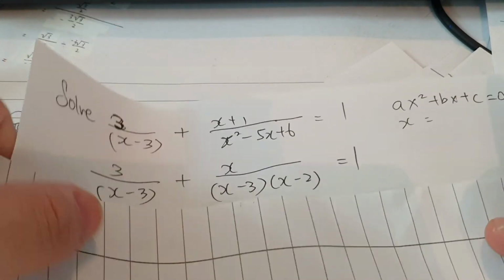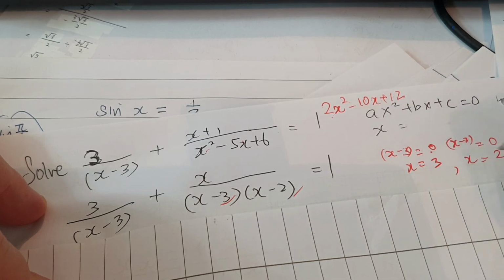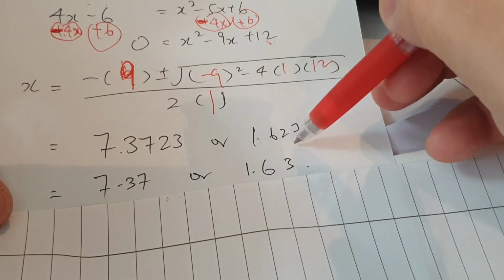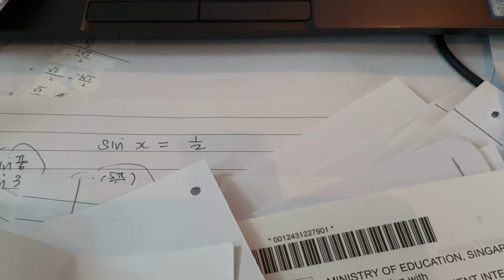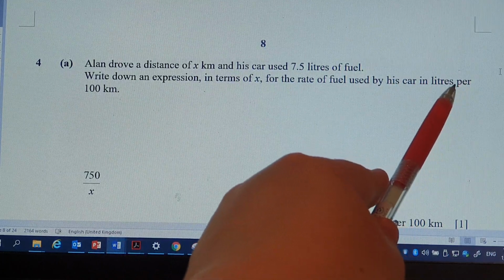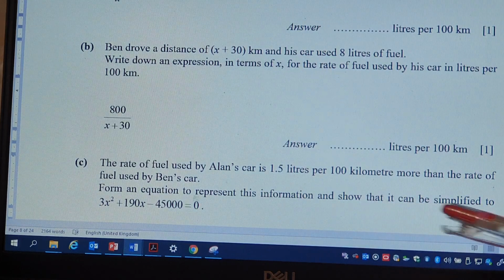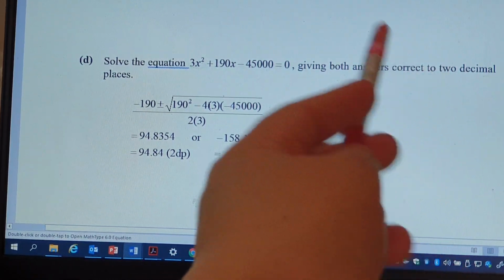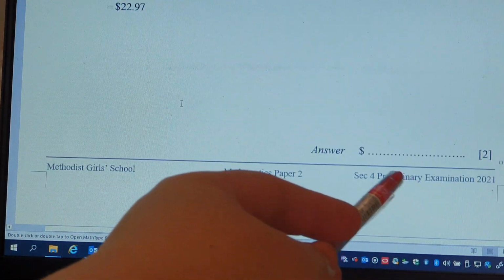小熊的故事 [Ep 14]